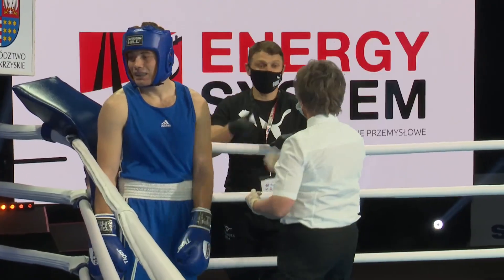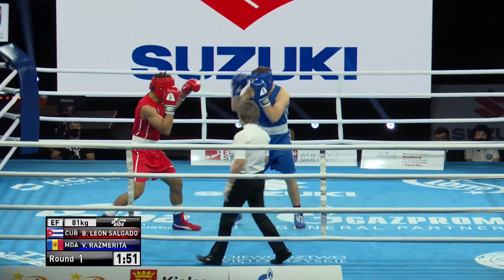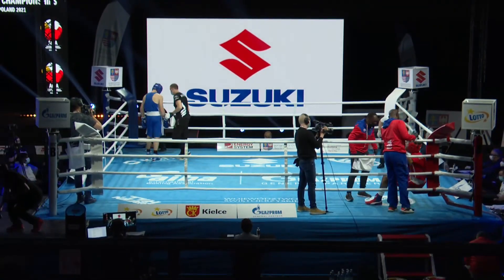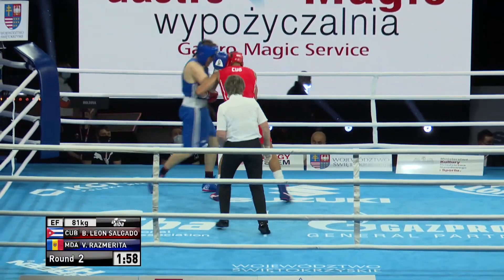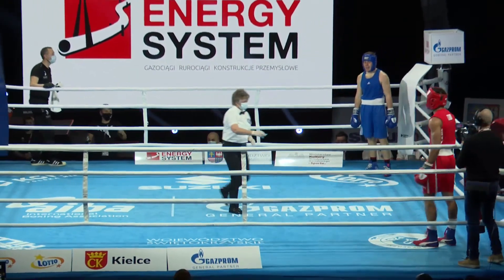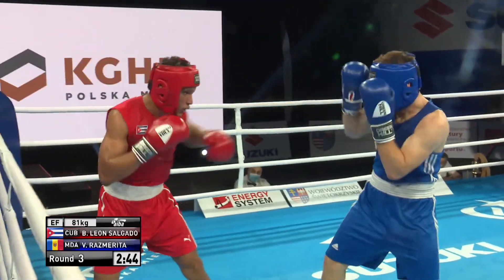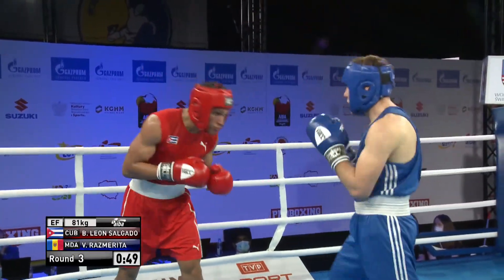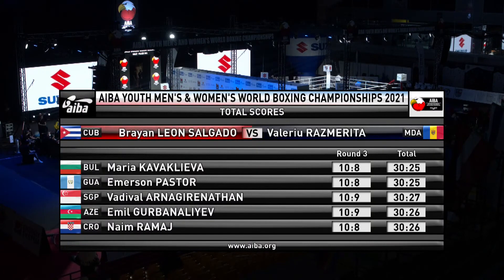Kielce 2021 Session11B (M81kg) LEON SALGADO Brayan (CUB) vs RAZMERITA Valeriu (MDA)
Youth Men's and Women's World Boxing Championships 2021
Men's Light Heavy (81kg)
RED LEON SALGADO Brayan CUB - BLUE RAZMERITA Valeriu MDA